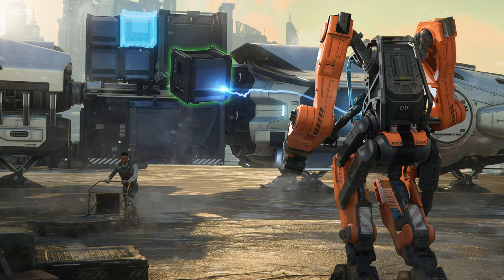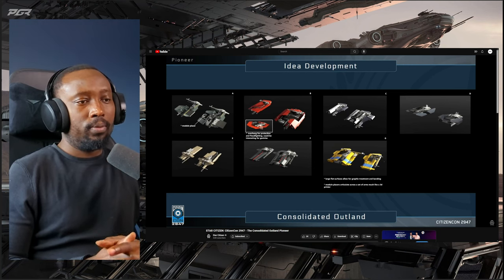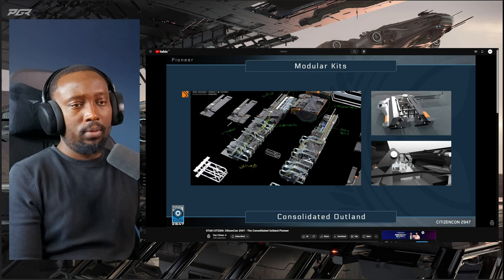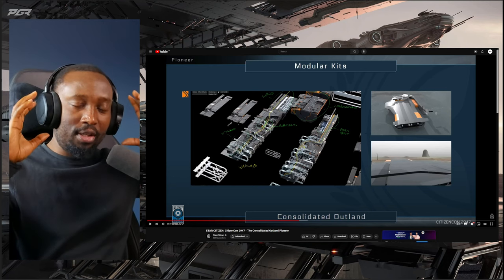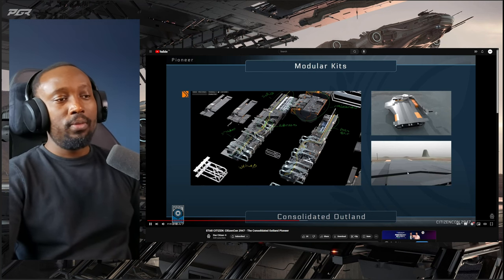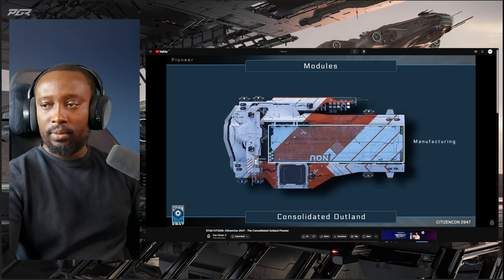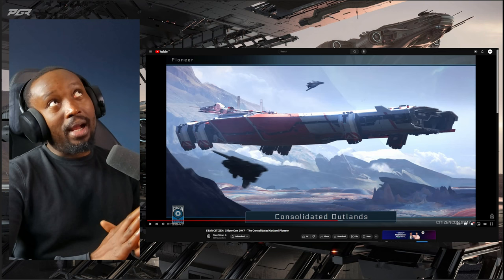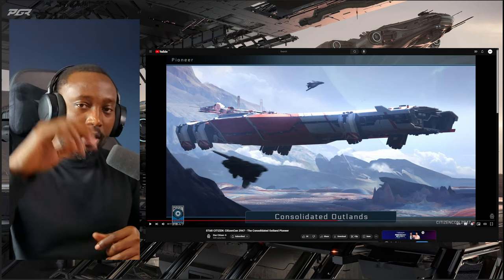Will We See The Pioneer(Base Builder) at CitizenCon 2954? - Star Citizen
Specs:
Mother Board: gigabyte x670e aorus master
CPU: AMD 7800X3D
Storage: 2x 4TB nVME M.2
Case: White NZXT H9 Flow ATX Mid Tower Case
GPU: Nvidia RTX 4080 Super
Power: Corsair Gold 80+
VRAM: 2x 32 GB(64GB Total) DDR5